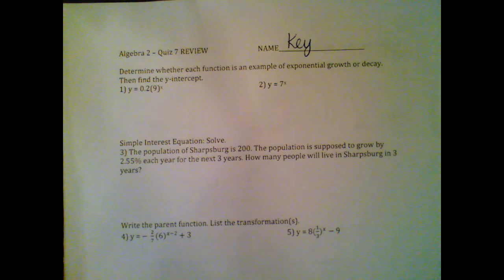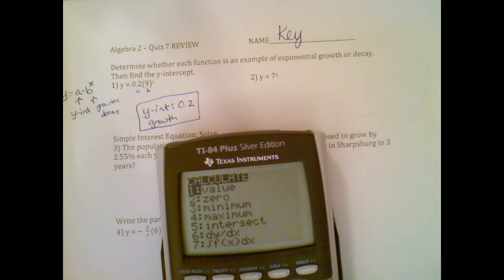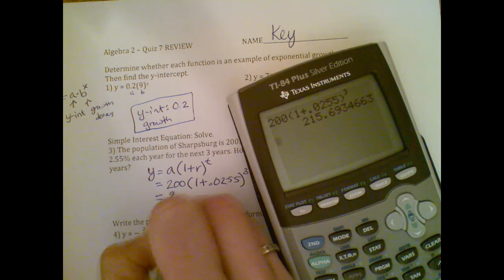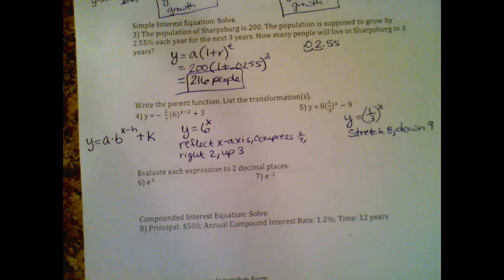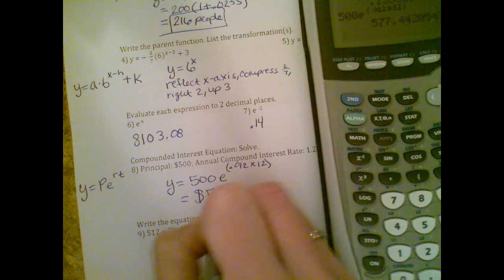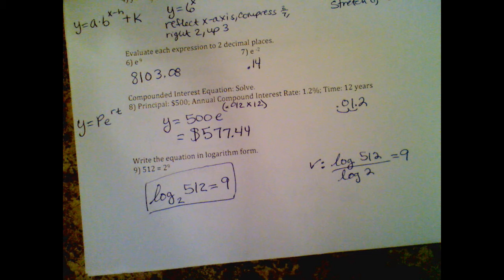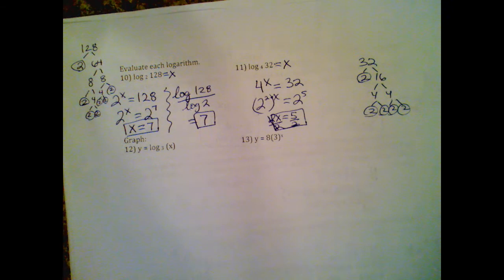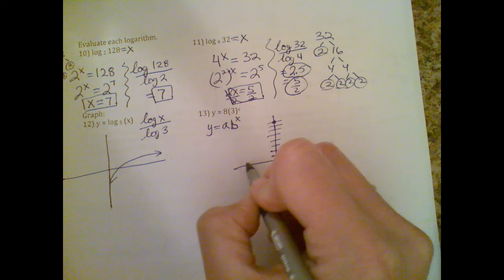Alg 2 - Quiz 7 Review